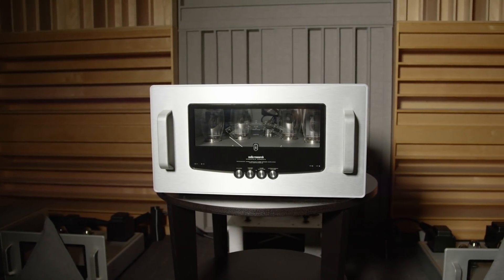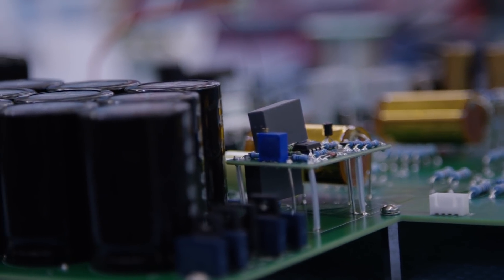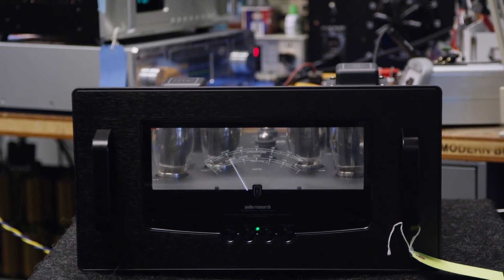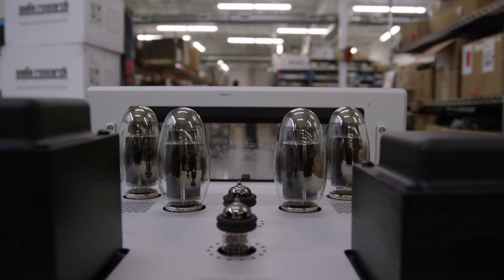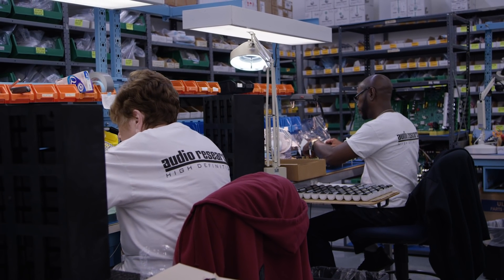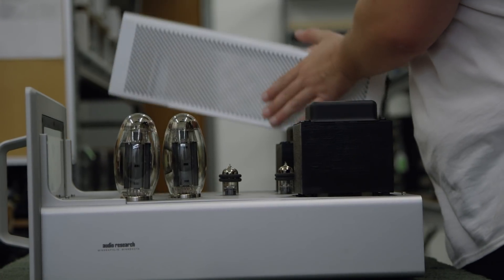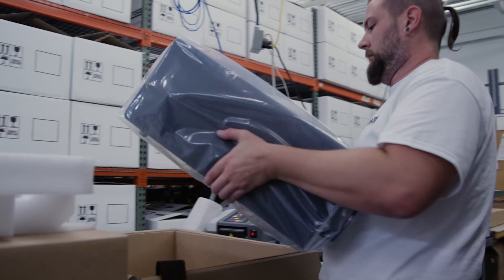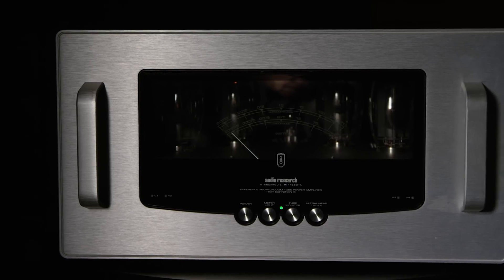SoundStage! InSight - Audio Research Reference 160M Amplifier (February 2019)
Audio Research's new Reference 160M monoblock is their newest and most ambitious tube-based amplifier yet -- it uses KT150s in the output stage to deliver up to 140W. In this video, Aldo Filippelli, Keith Carlson, and Livio Cucuzza talk about the technical, aesthetic, and performance aspects of the 160M that combine to make it special.